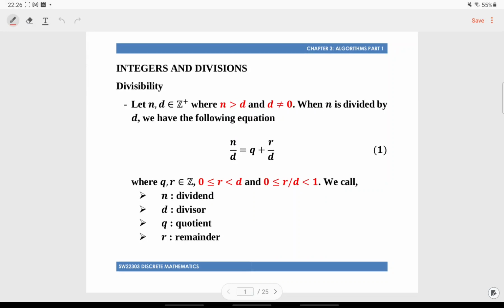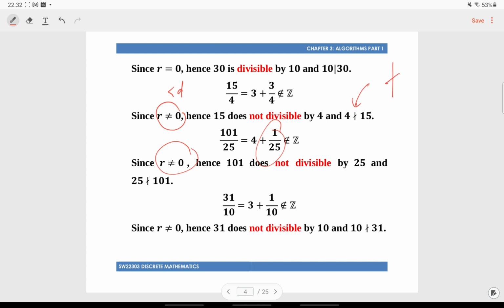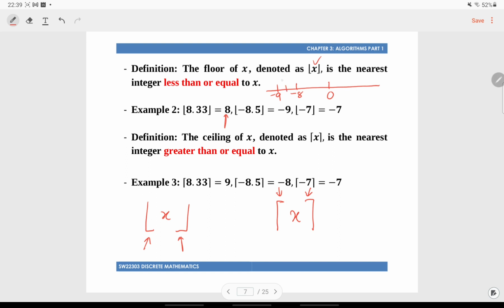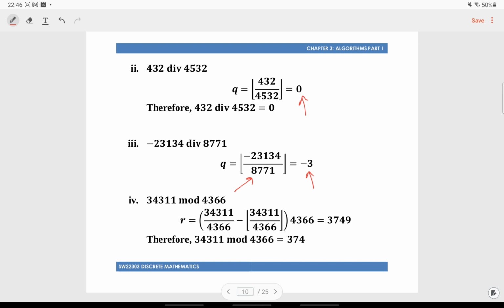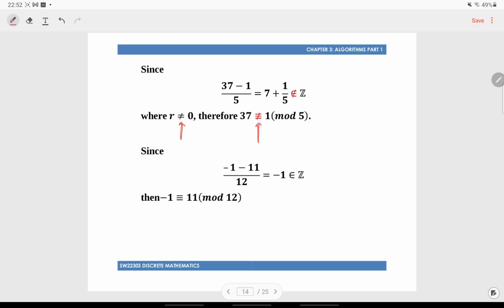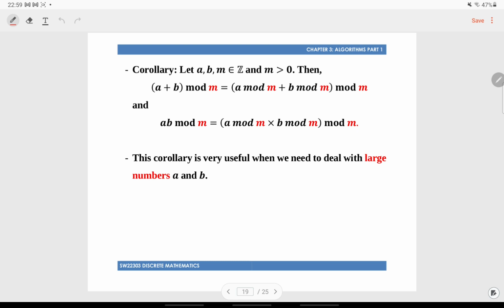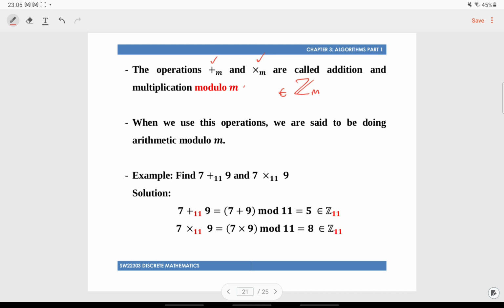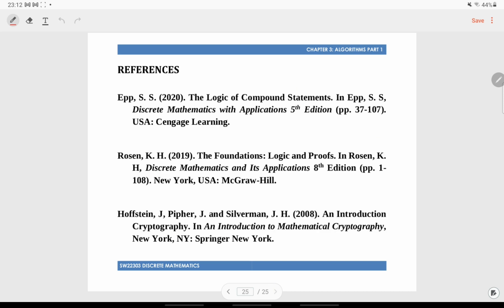CHAPTER 3 ALGORITHMS PART 1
This lecture discusses the first part of Chapter 3 Algorithm.